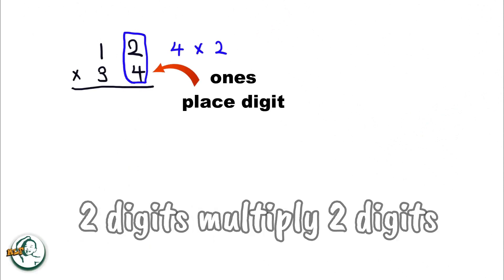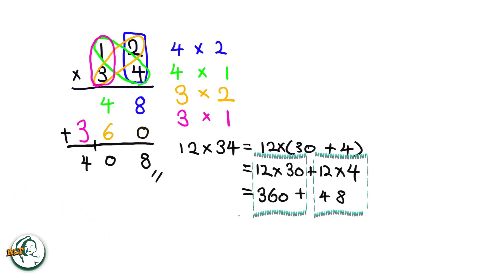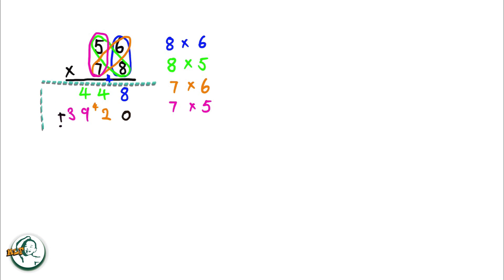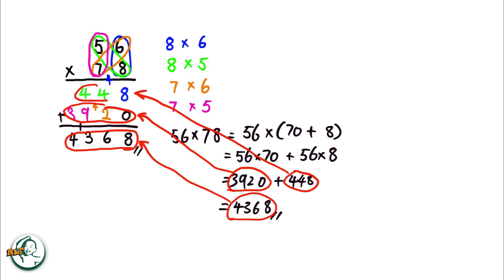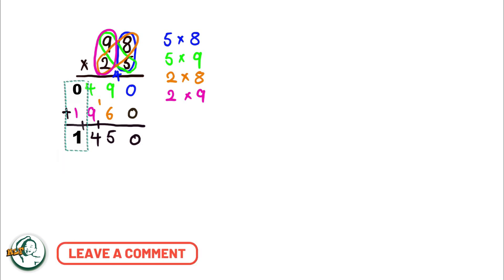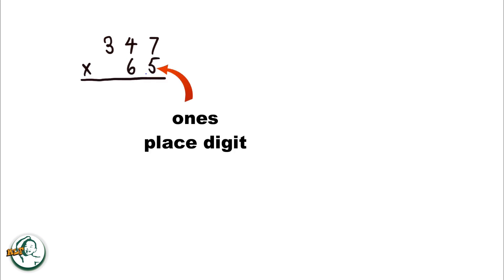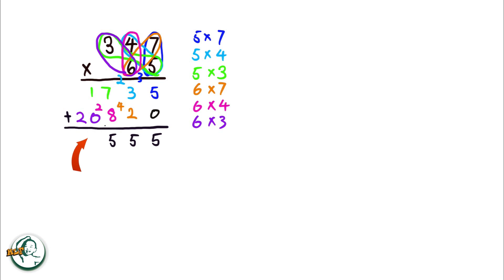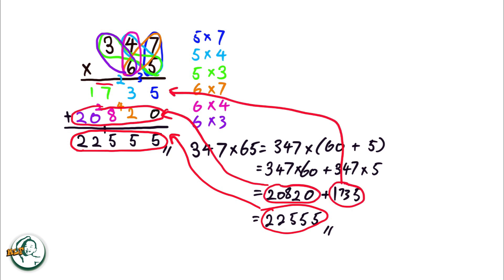Understand Long multiplication column method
In this comprehensive tutorial, we delve into the step-by-step process of the long multiplication method

Join us as we break down the conventional barriers of long multiplication, providing clear and concise steps to tackle even the most challenging calculations. Whether you're a student preparing for exams, a teacher seeking effective teaching strategies, or a math enthusiast eager to expand your skills, this video is your ultimate guide to success.

We'll walk you through the entire process, from setting up the problem to arriving at the final solution, using real-life examples like12x34,56x78,98x25,346x65 to demonstrate each step. Explore how the custom column method streamlines the traditional approach, making large number multiplication and decimal multiplication a breeze.

Perfect for Key Stage 2 students and beyond, our tutorial offers a comprehensive understanding of long multiplication, empowering learners to confidently tackle any problem. Say goodbye to confusion and hello to clarity with our easy-to-follow instructions and practical examples.

Don't miss out on this opportunity to enhance your mathematical prowess. Watch now and discover the power of the custom column method for long multiplication. Let's revolutionize the way we approach arithmetic together!